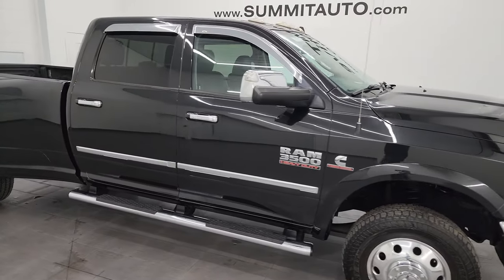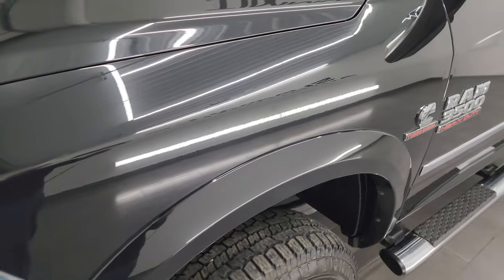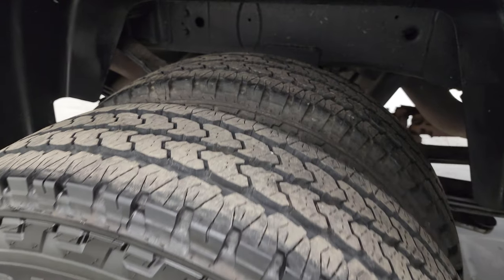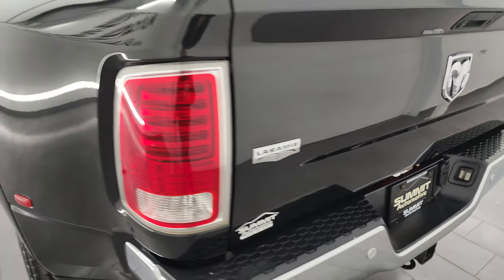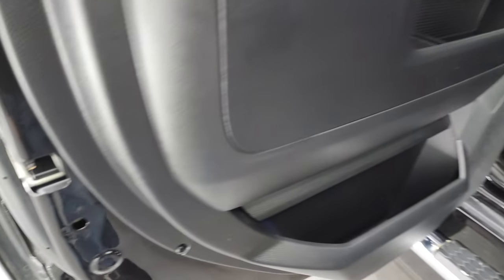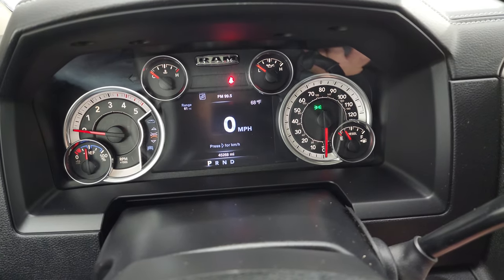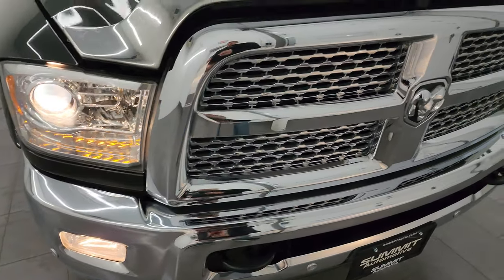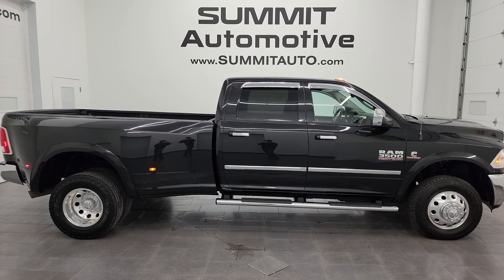2016 RAM 3500 LARAMIE CREW CUMMINS DIESEL OHIO TRUCK 4K WALKAROUND 14165Z SOLD!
This 2016 RAM 3500 LARAMIE CUMMINS DIESEL IN BRILLIANT BLACK METALLIC FOR SALE IN FOND DU LAC OSHKOSH WISCONSIN 54935 is the vehicle we did walk around review of today.

Thank you for checking out this video of this 2016 RAM 3500 LARAMIE CUMMINS DIESEL IN BRILLIANT BLACK METALLIC FOR SALE IN FOND DU LAC OSHKOSH WISCONSIN 54935

STOCK: 14165Z
PRICE: $55,991
MILES: 45,252
MAKE: RAM
MODEL: 3500
VIN: 3C63RRJL1GG229154
LOCATION: FOND DU LAC OSHKOSH WISCONSIN, 54937 TRUCKS ON 41

CLEAN TITLE HISTORY! CLEAN CARFAX! 6.7 Liter Cummins Diesel, Full Four Door Crew Cab, Long Box 8 Foot Longbox, Dual Rear Wheel Dually DRW, Laramie Package, 6 Speed Automatic Transmission with Optional Manual Tap Shift, Turn Dial 4x4 Four Wheel Drive 4WD, Factory GPS Navigation System, Reverse Backup Camera Rearview Camera, Cargo Camera Rear View Box Camera, Dual Power Air Conditioned Ventilated and Heated Seats, Black Ebony Leather Seats, Bucket Seats, Memory Driver's Seat, 2nd Row Heated Seats, Full Towing Package with Receiver Trailer Hitch, Wiring and Transmission Cooler Tow Package, 5th Wheel And Gooseneck Hitch Prep Package Fifth Wheel Goose Neck, Factory Brake Controller, Factory Exhaust Brake, Fold Up Tow Mirrors, Heat Power Mirrors, Power Fold in Power Mirrors with Built-in Directional Signals, Electronic Stability Control Traction Control ESC, LT235/80 R17 Tires, Polished Aluminum Rims Premium Wheels, Four Wheel Disc Brakes, 3.42 Gears with Anti-Spin Differential, Factory Chromed Stepbars, Spray-in Bedliner, 32 Gallon Fuel Tank, Bedrail Covers, Clearance Lights, Fog Lights, LED Bed Lighting, LED Running Lights, Projector Lamp Headlights, Sonar with Front and Rear Bumper Sensors, Locking Tailgate, Chrome Trimmed Grill, Chrome Trimmed Mirrors, Fender Flares, Bug Shield, Vent Shades, AM / FM Radio Tuner, Uconnect 8.4AN System 8.4 Inch Touchscreen with AM/FM/BT/ACCESS/NAV, 7-Inch Multi-View Display, Alpine Premium Audio Sound System, 911 Assist System, U Connect Hands Free Bluetooth Hands-Free Phone System Blue Tooth, Auxiliary MP3 Jack Portable Audio Connection, Factory Subwoofer, SD Card Slot, USB Jack Portable Audio Connection, Enter-N-Go System Keyless Entry System, Keyless Entry with Factory Remote Start, Push Button Start, Power Sliding Rear Window, Adjustable Height Seatbelts, Driver and Passenger Front Air Bags, L.A.T.C.H. Child Safety System, Side Curtain Air Bags SRS Safety Restraint System, Heated Steering Wheel Multi-Function Steering Wheel Controls, Homelink System with Three Programmable Buttons for Garage Doors, Lighting Systems & Security Systems, Compass, Outside Temperature Display and Mileage Display, Dual Multi-Zone Climate Control , Factory Floormats, Loadfloor Boot Tray, Storage Compartment Under Rear Seats, Woodgrain Dash And Door Trim, Air Conditioning AC, Cruise Control, Power Locks, Power Windows, Tilt Steering Wheel, Automatic Headlights Autolamp, 115V / 150W Auxiliary Power Outlet, Brilliant Black Crystal Pearlcoat, CLEAN AUTOCHECK! Very very clean inside and out! This is one of the sharpest 2016 Ram 3500 crewcab longbox duallie diesel trucks on our lot! Make your move before this super clean 4wd is gone!